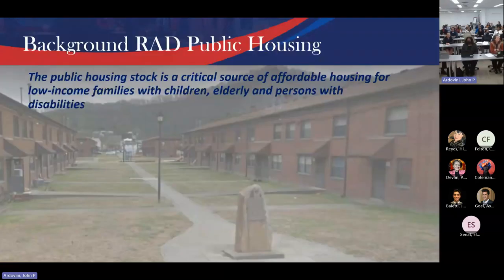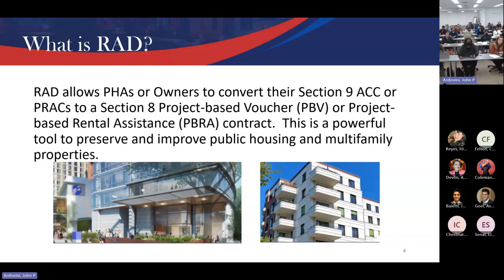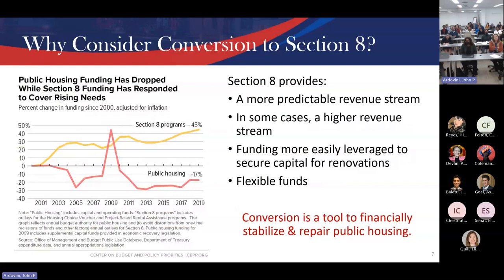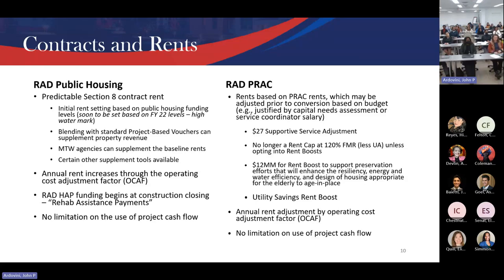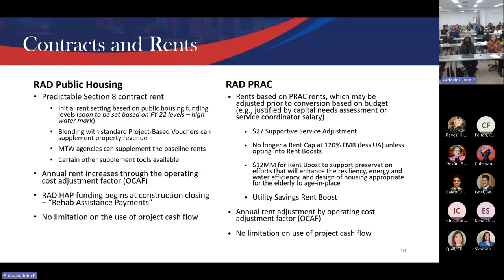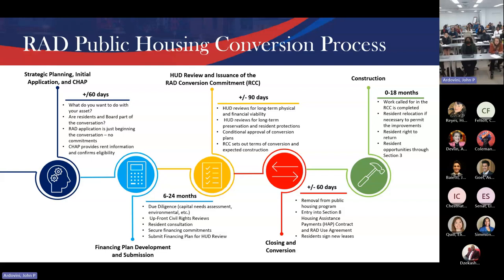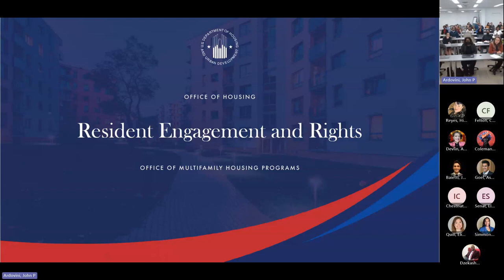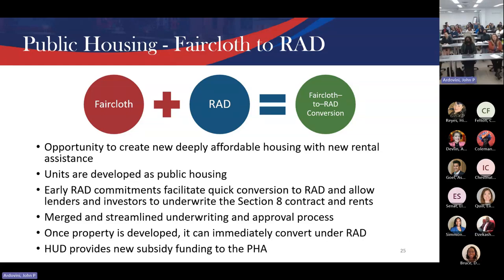RAD The Basics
TM/GLS Training 2.5.24